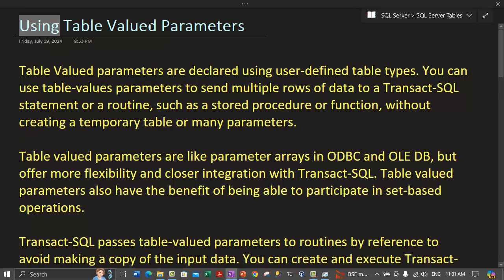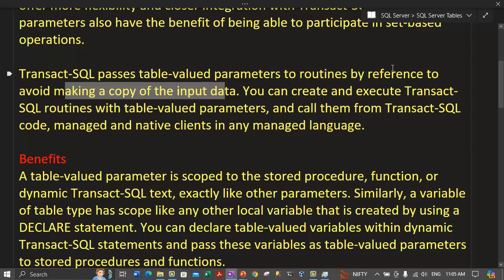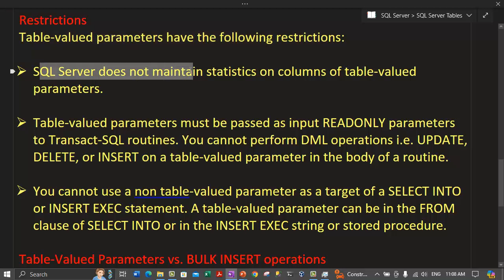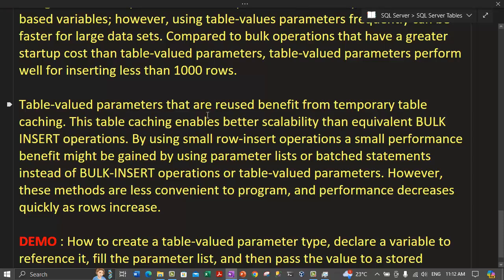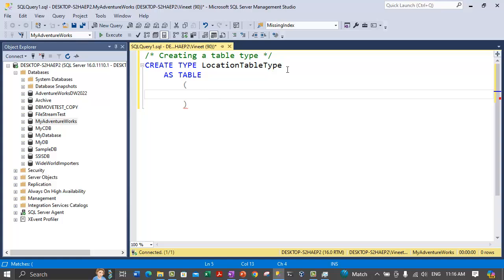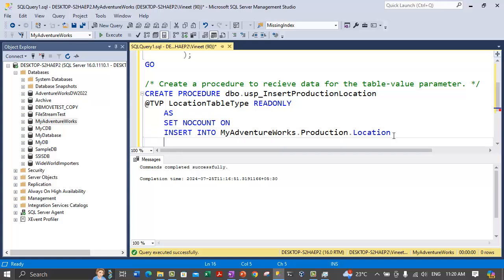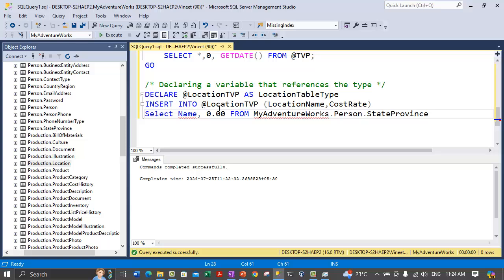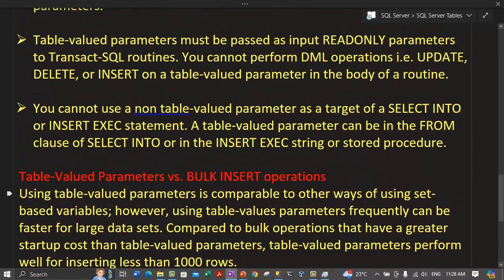Table-Valued Parameters | Microsoft SQL Server | Database Design | Data Science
In this video, we have discussed about how you can use Table-Valued Parameters by passing them to routines including Stored Procedures and Functions. We discussed on benefits of using Table-Valued parameters along with the restrictions. We also contrasted between using Table-Valued parameters and Bulk-Insert operations. Finally we covered the below DEMO:

DEMO : How to create a table-valued parameter type, declare a variable to reference it, fill the parameter list, and then pass the value to a stored procedure in the AdventureWorks2022 Database.

Database Administrator
SQL Server Database Administrator
Database Developer
SQL Server Database Developer
Data Analyst
SQL Server Data Analyst
BI Developer
SQL Server BI Developer
Data Scientist
SQL Server Data Scientist
Data Science
IT Manager
SQL Server Jobs
Data Engineer
Solution Architect
ETL Developer